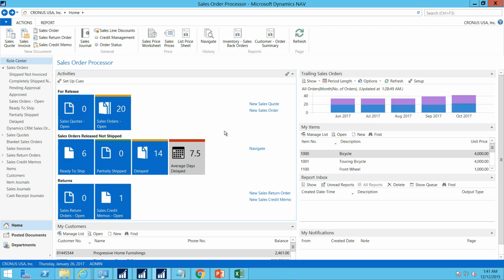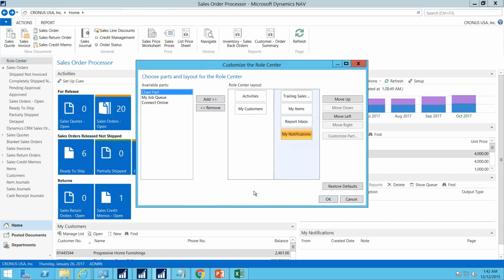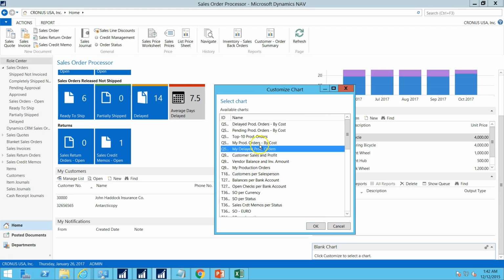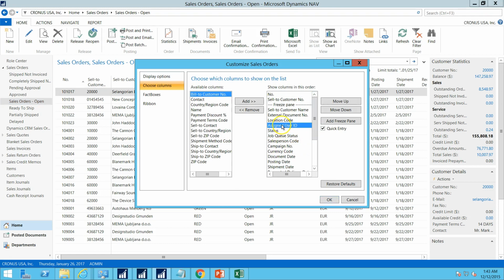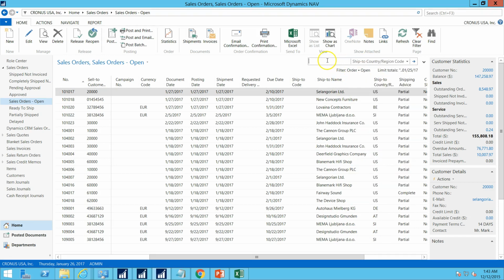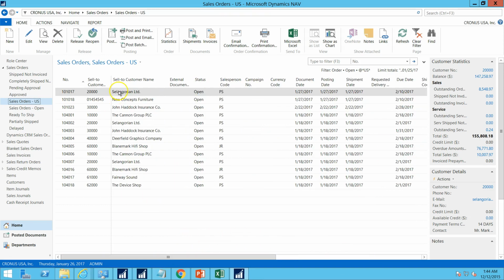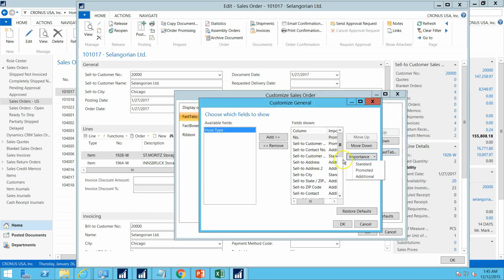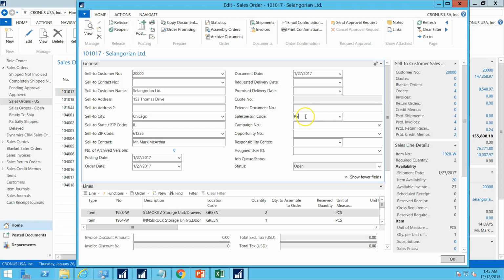Dynamics NAV Personalization | Sabre Virtual Demo 5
This video is installment 5 in Sabre's Dynamics NAV Virtual Demo - an overview of of the Dynamics NAV Personalization, and how easy it is for an end user to adjust and configure the Dynamics NAV user environment for themselves.  To find more information about Dynamics NAV and Sabre Limited, visit us